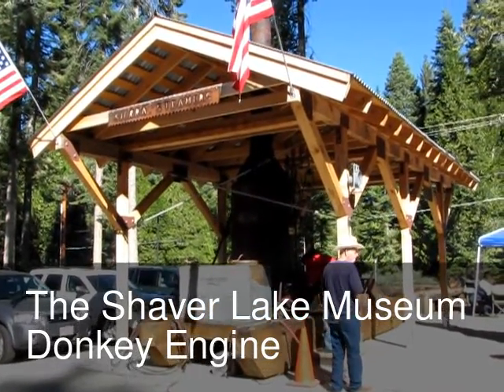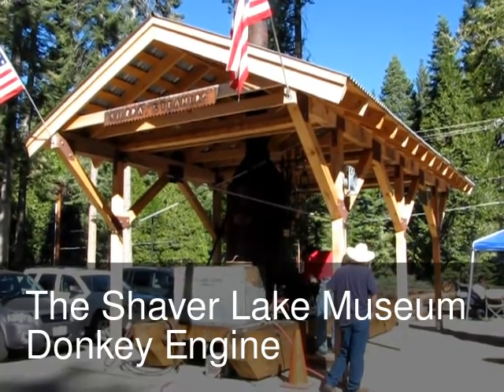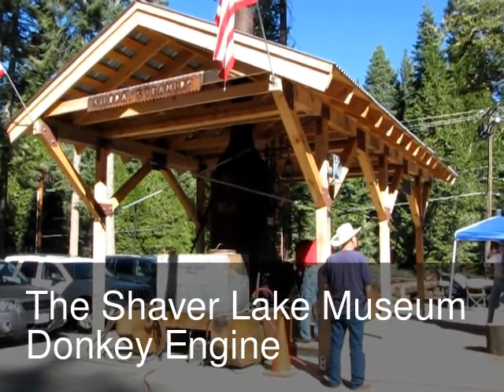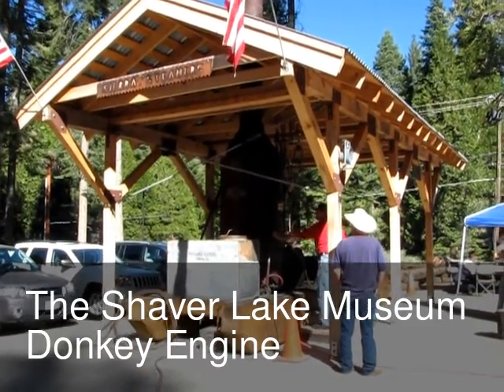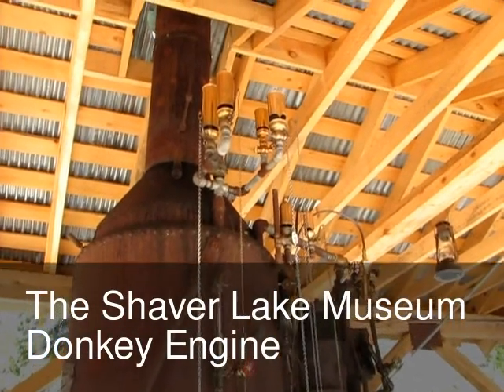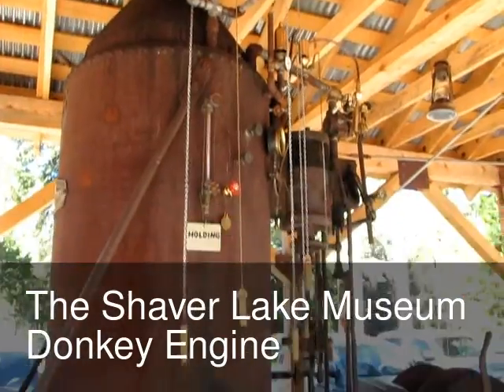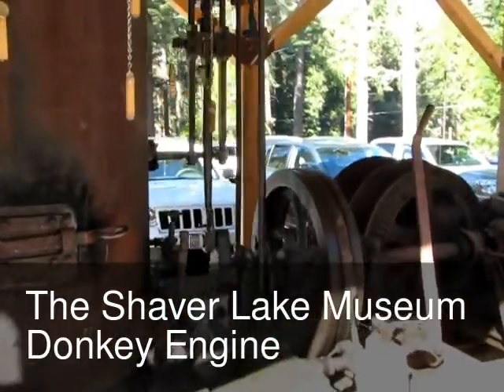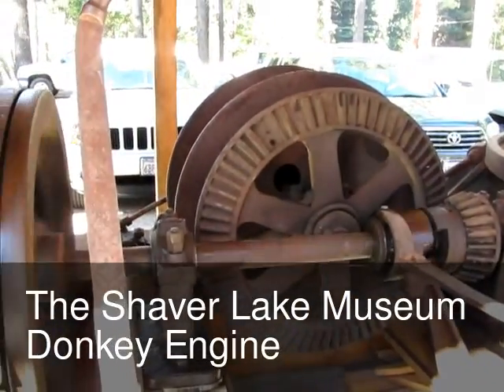Shaver Lake Museum Donkey Engine Demo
This is a demo of the Shaver Lake Museum Donkey Engine pulling a log out of the forest.